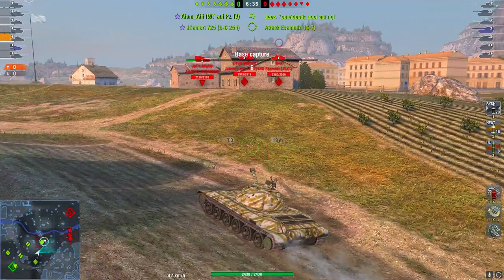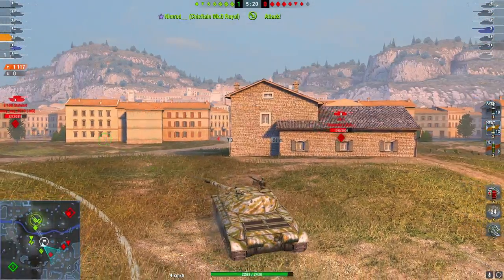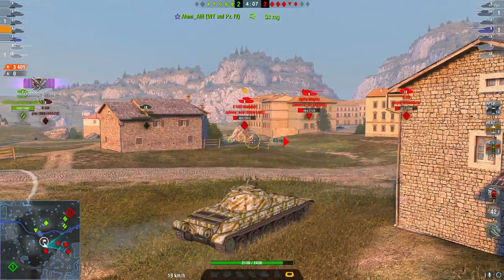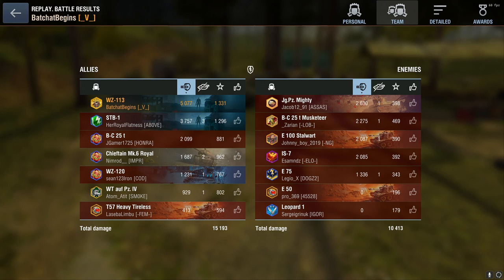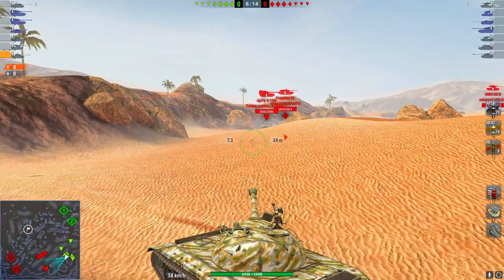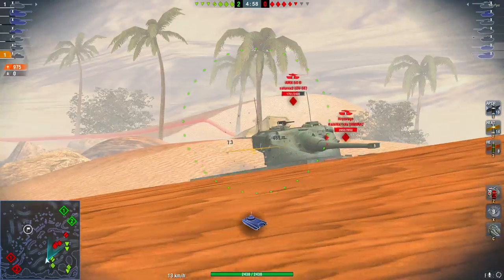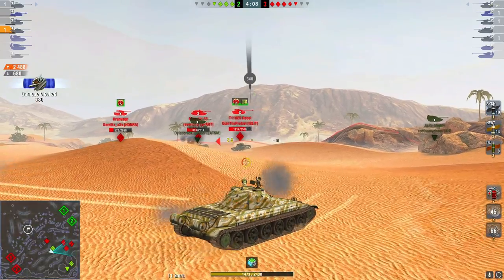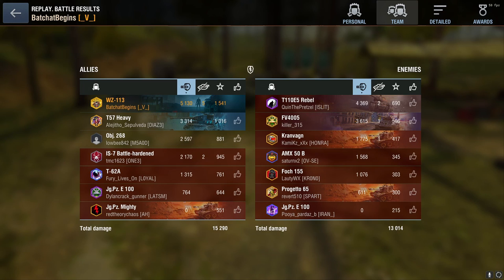WG FIX THIS TANK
Today we're taking a look at the most inconsistent heavy at t10, the 113. WG has continually buffed the wrong statistics of this tank for years and it still struggles to find a useful spot in the current meta. What should WG change about the tank? Well, let's find out!

Welcome to BatchatBegins! On this channel you'll find tank reviews, tactical guides, platoon videos, and much more.